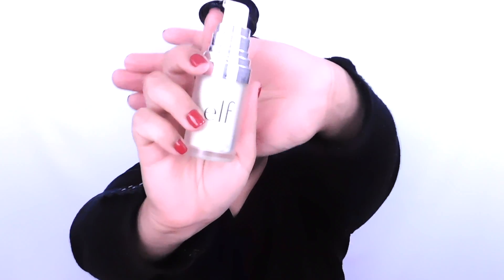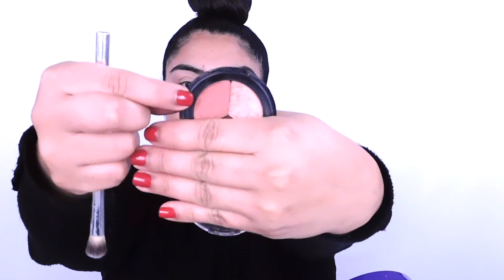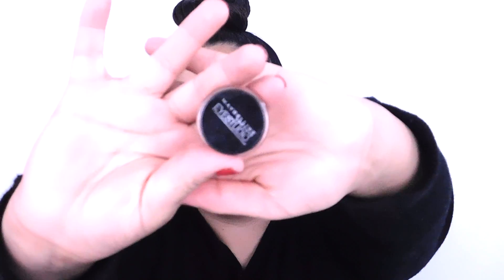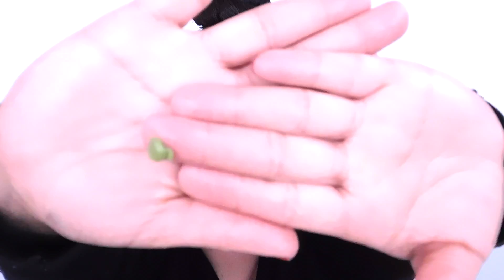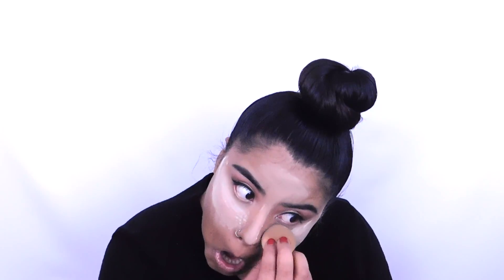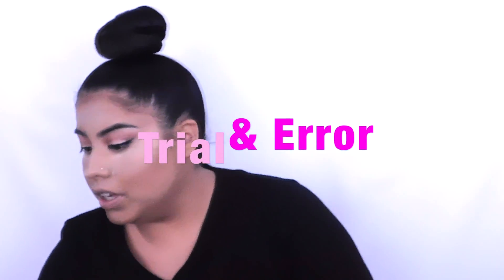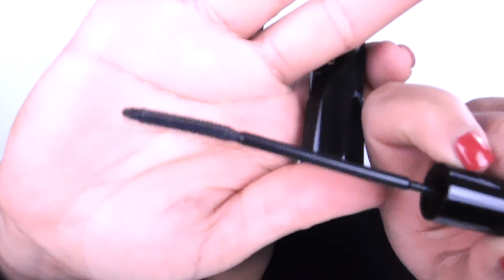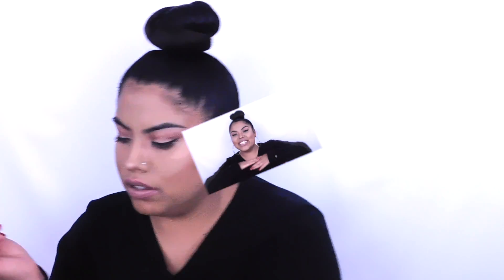Affordable Makeup Look - Evening | Chit Chat GRWM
Get ready with me as we discuss how to get this look step by step.
Everything you need to know is right below :)!

PRODUCTS USED:
Beautifully Bare Luminous Matte Makeup Primer | $8

Mineral Infused Face Primer - Small - Tone Adjusting Green | $6

Hoola Matte Bronzer | $29
Travel Size | $15

It Brushes For Ulta (Your Beautiful Basics Airbrush 101 5 Pc Getting Started Brush Set) | $58 **

**Available In-Store Only.
***Not Used In Video.